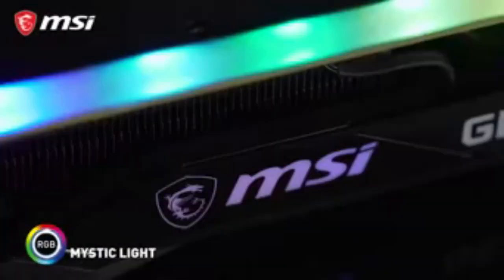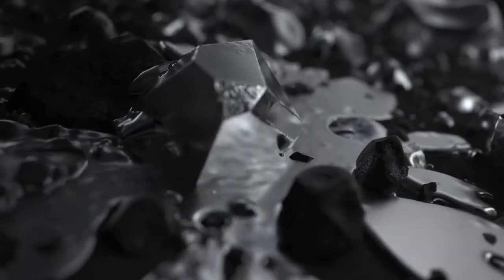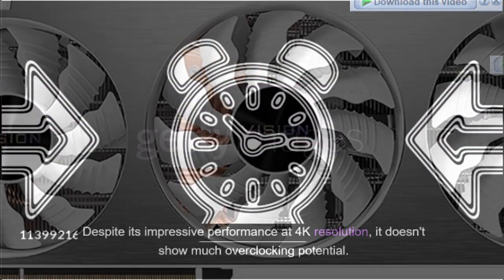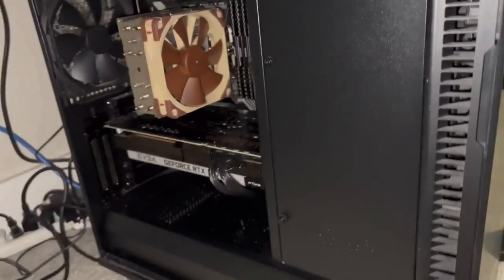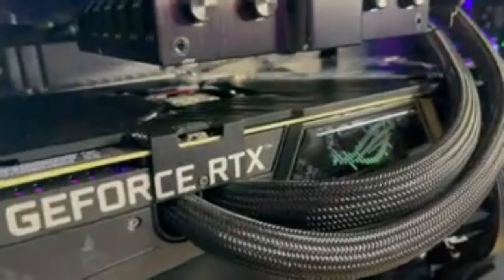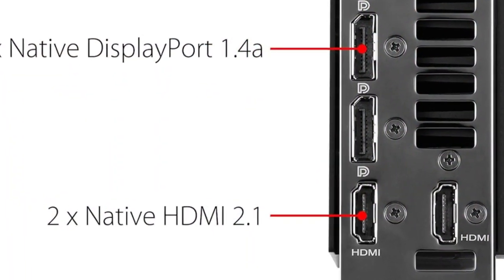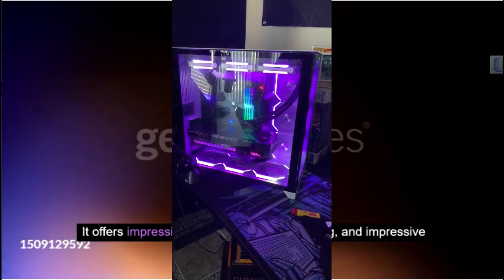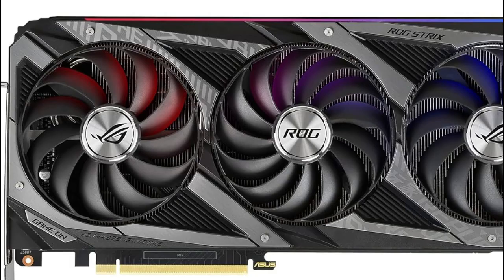Top 5 Best RTX 3080 Ti: Budget, Overclocking, & Gaming 2024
In this video, we will be diving into the world of graphics cards and exploring the top 5 best RTX 3080 Ti options for budget-conscious gamers, overclocking enthusiasts, and those looking for the ultimate gaming experience in 2024.